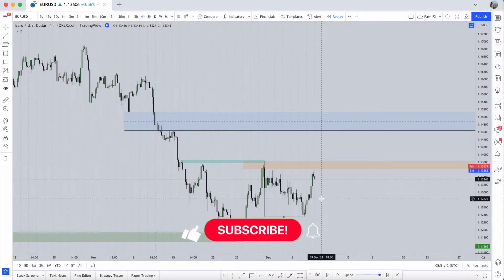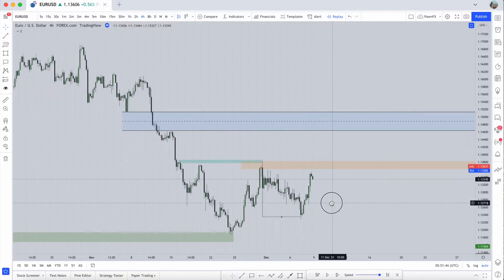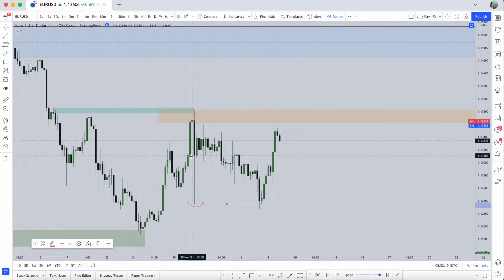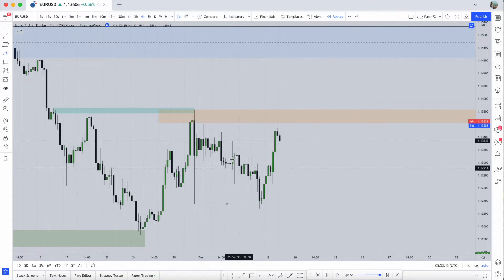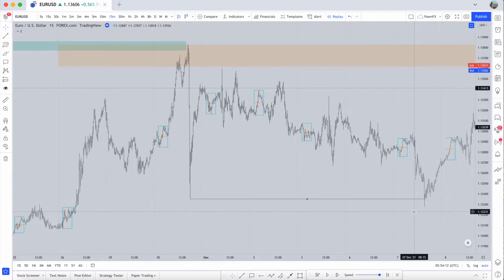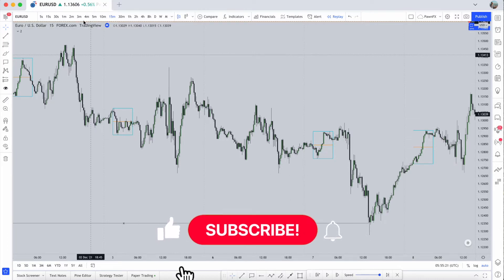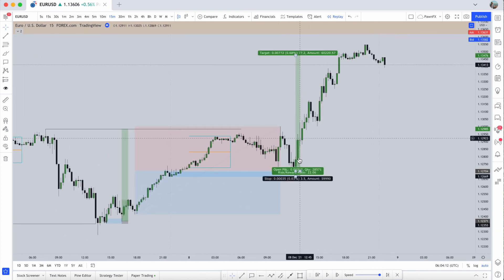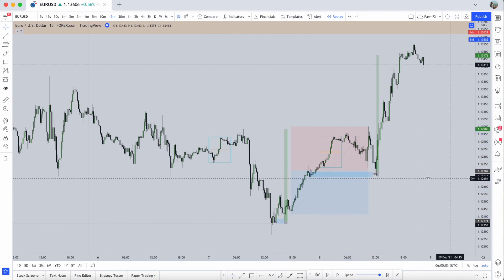How To Use Liquidity | Liquidity Concepts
Using liquidity in the correct places can line you up for some mega trades!

Understanding that liquidity is sought after by institutions to fuel their moves, this can help you get along side with the major moves in the market all by framing your ideas on the higher timeframes!

If you would like to be mentored by me follow this link to my

Thanks!

PawnFX | Liam